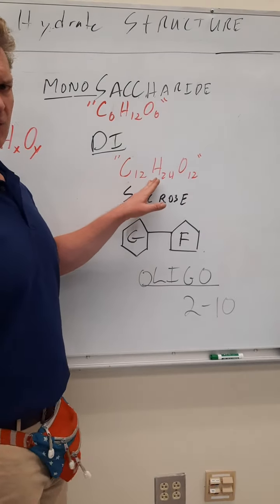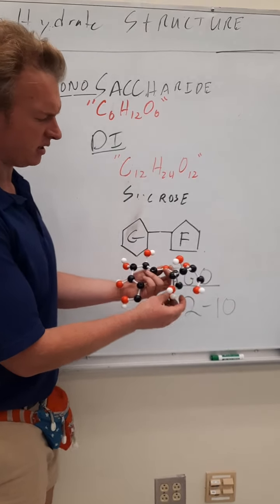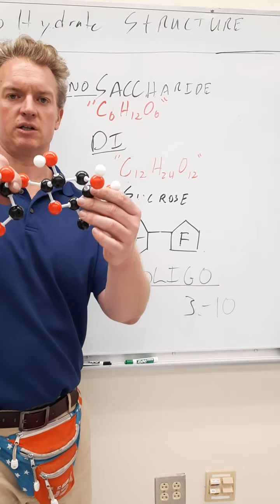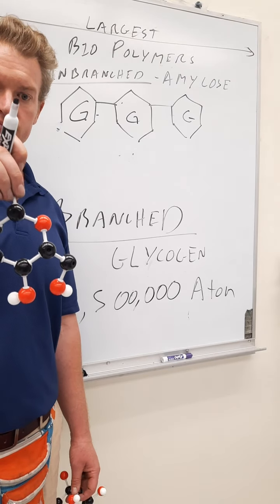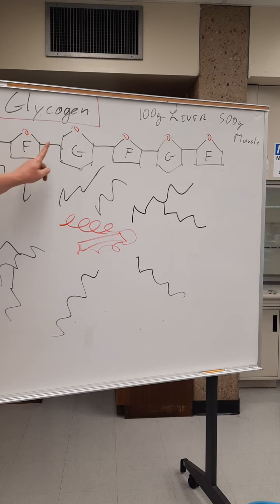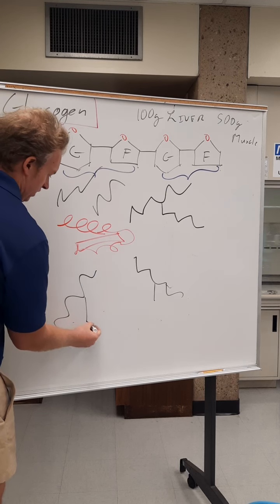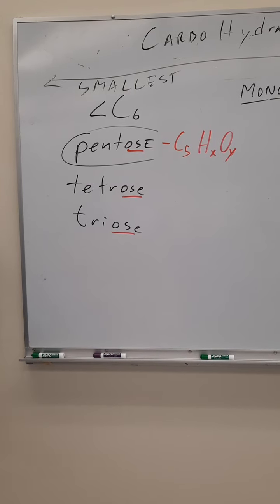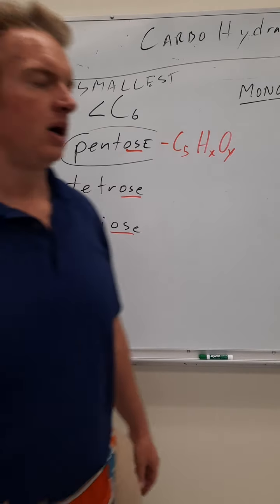Carbohydrates Size Structure Solubility from small to large a single sugar to bio sugars